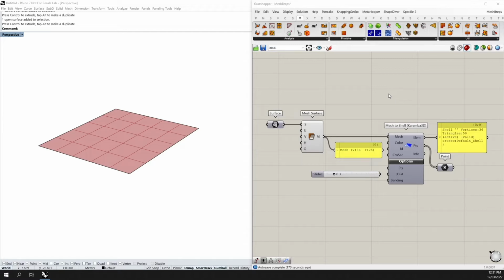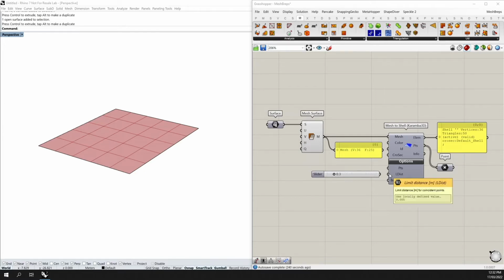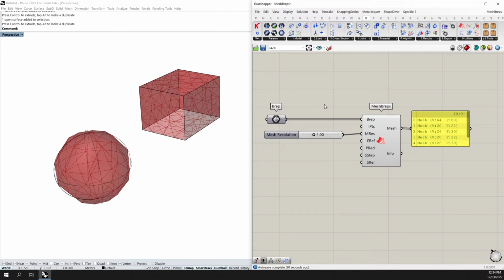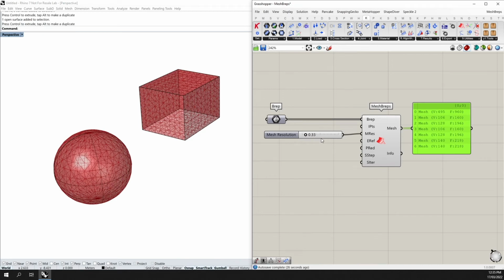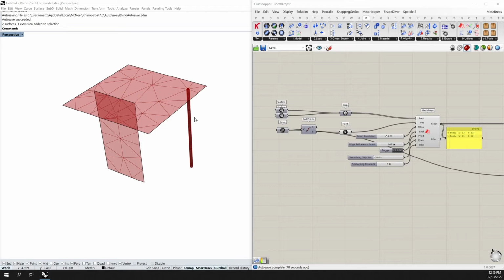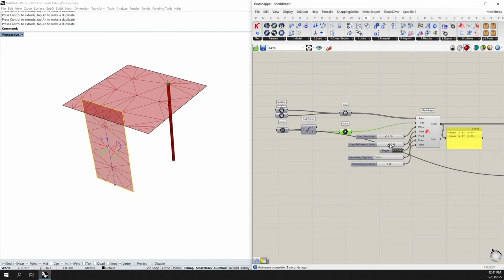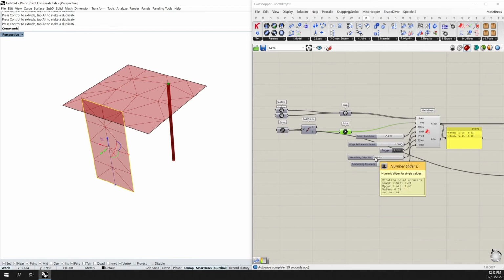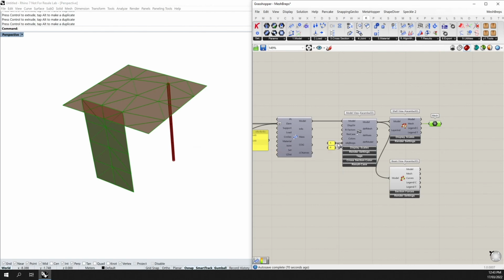Karamba3D TidBits #21 Mesh Tools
In this video strategies for manipulating meshes and shells in Karamba3D are explained.

otherwise you can always update using the YAK Package Manager.

Presenter: Matthew Tam